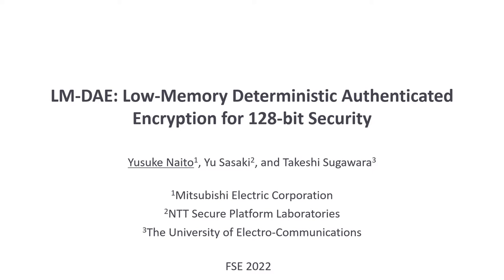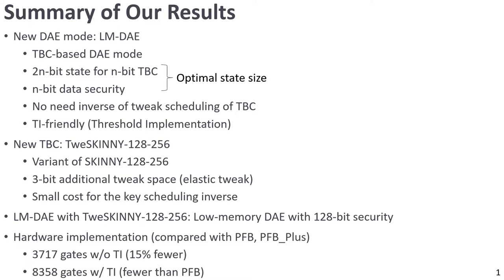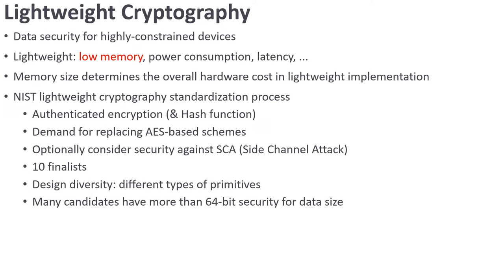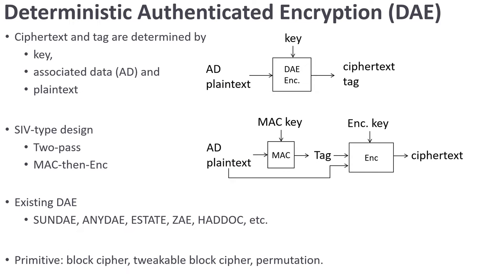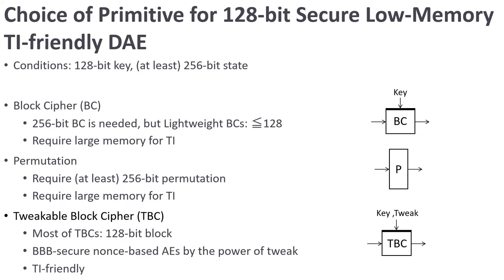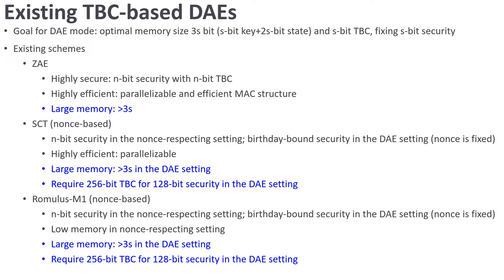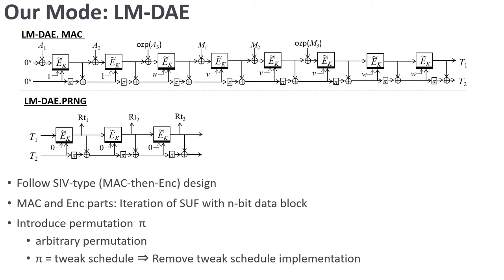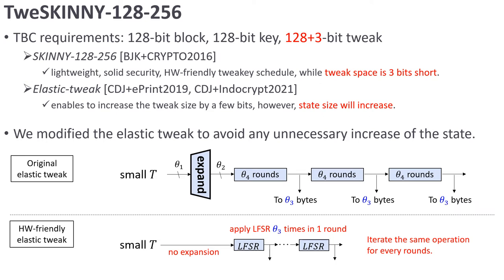LM-DAE: Low-Memory Deterministic Authenticated Encryption for 128-bit Security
Paper by Yusuke Naito, Yu Sasaki, Takeshi Sugawara presented at Fast Software Encryption 2022